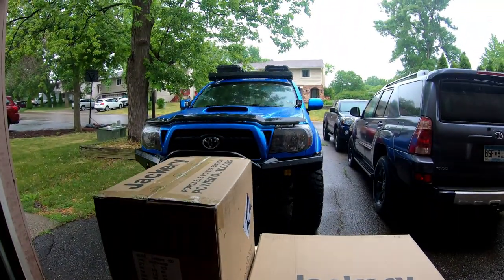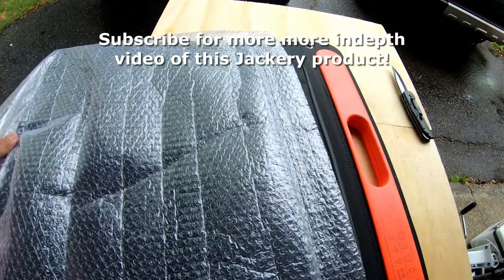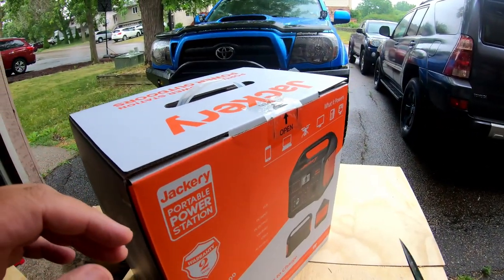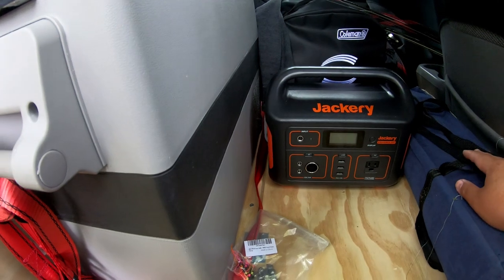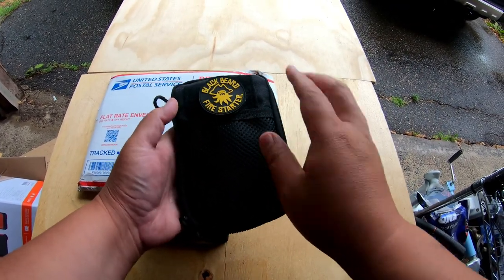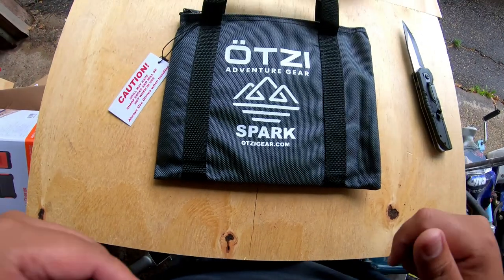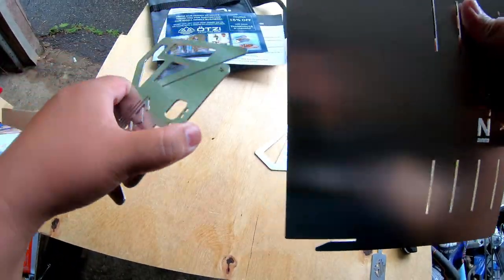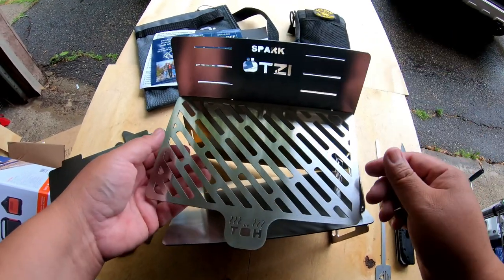Product Unboxing for My Adventures! Jackery Explorer 500 - Otzi Grill - Black Beard Fire Starters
Not Sponsored products that I purchased to help benefit my future adventures into the Wild! Reviews of each product to come in the future as I give time to use them so I can give an most honest, unbiased review of these products.

Hello! Welcome to Wild Urban Adventures! I'm glad you're here. Come and follow along with me on my adventures as I go and explore what the world has provided for us to see. In my adventures, I'll showcase my fishing and hunting trips to my camping and overlanding trips. I live in a state of four seasons, so you'll get a chance to see all four seasons!

Currently, I travel all over the midwest from Wisconsin to North and South Dakota with occasional stops in Iowa. Future goals is to travel all over the United States and hopefully one day, travel the world.